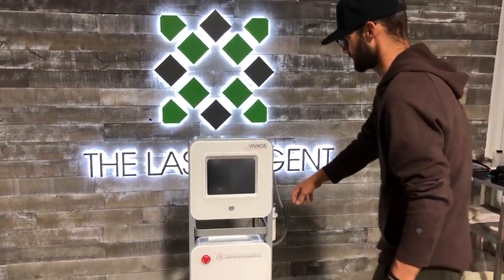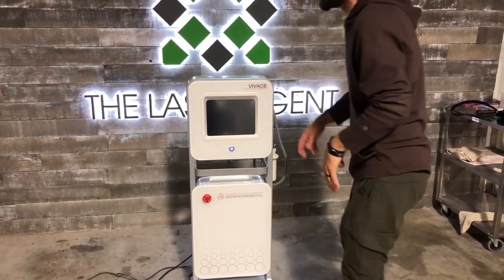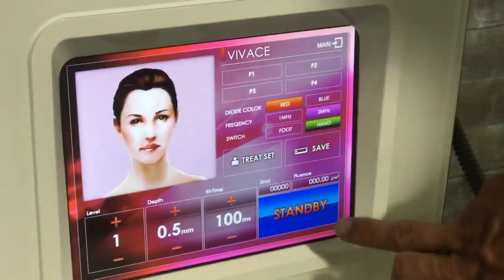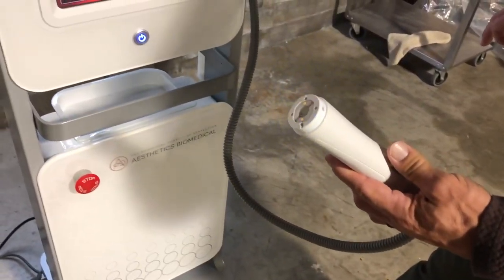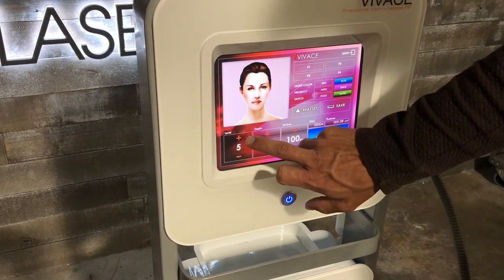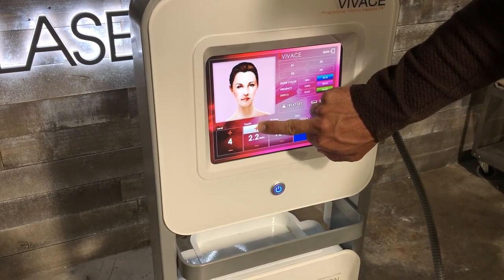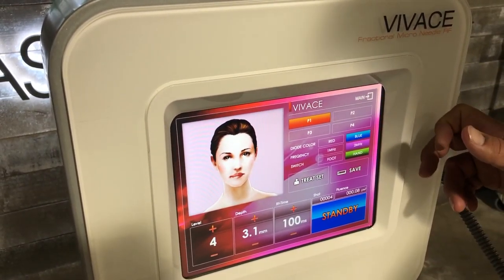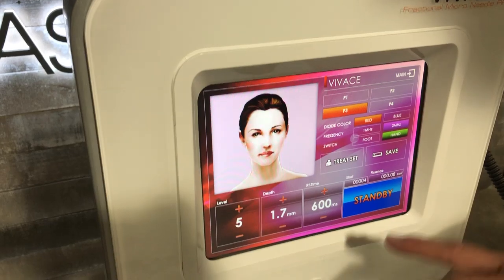2017 Vivace SN:17193